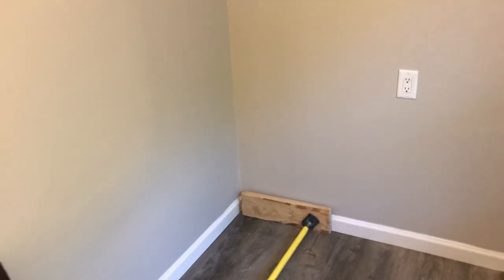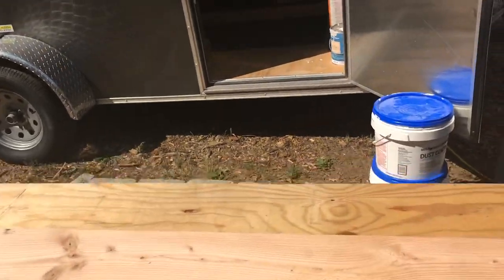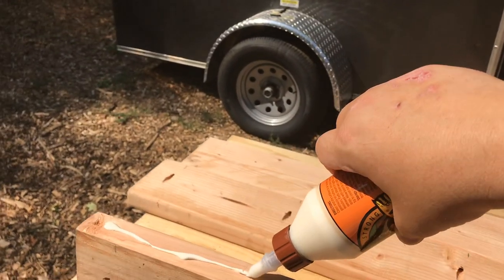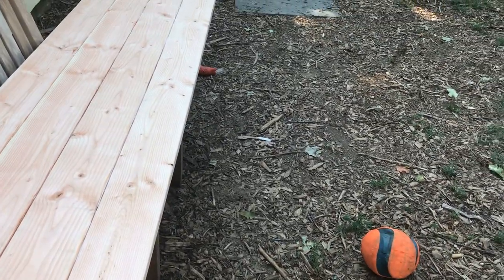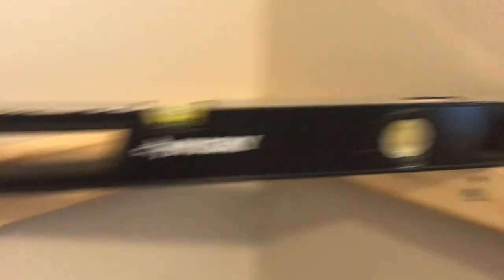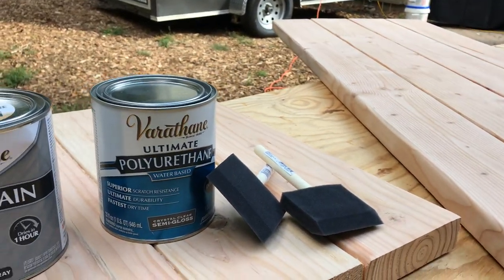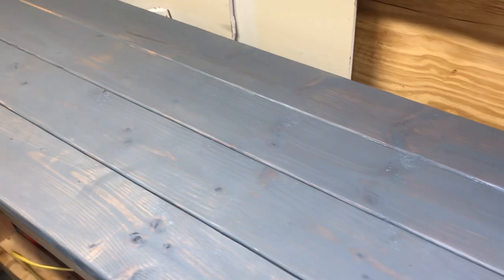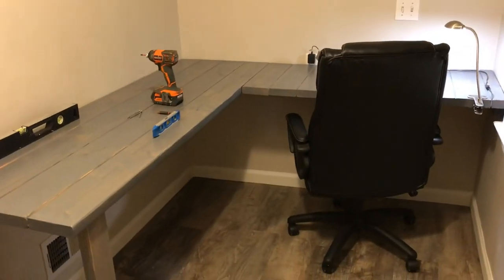DIY Desk under $50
An affordable easy to build DIY computer desk for your home office for under 50 bucks. That’s right 50 bucks for an Awesome desk👍🏻